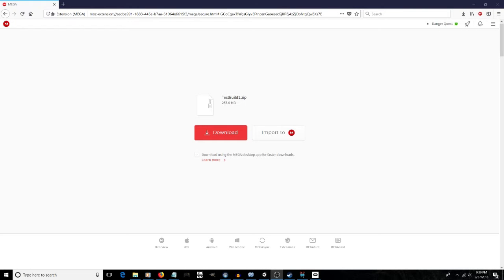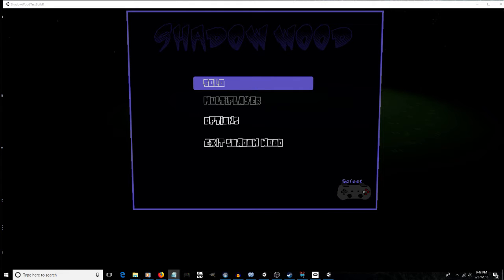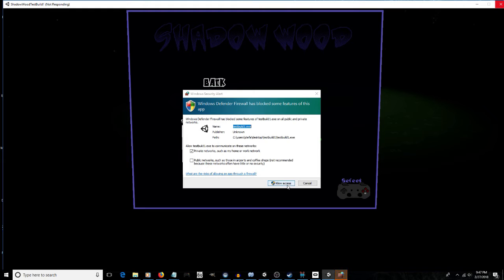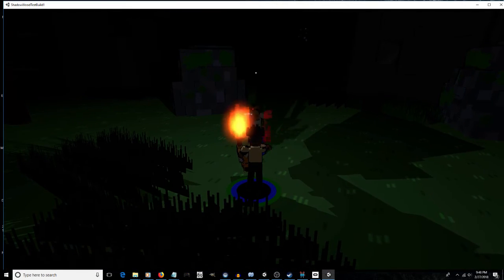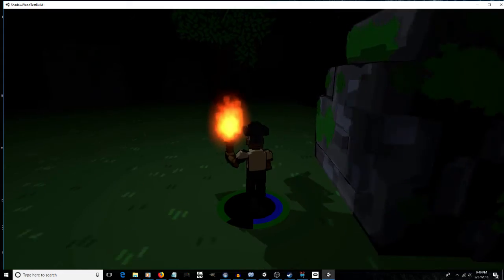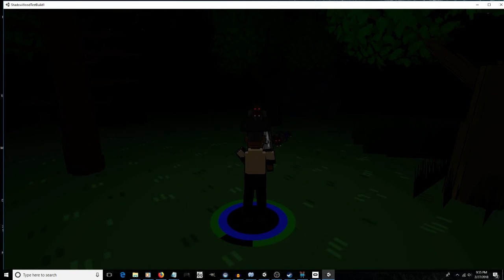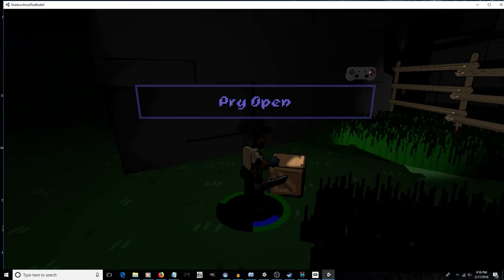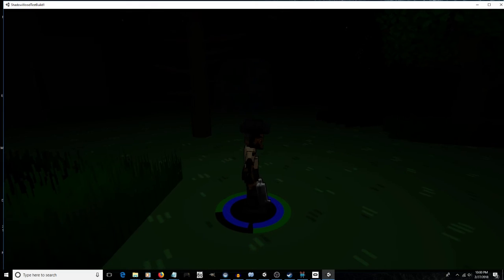Test Build 1 is here!